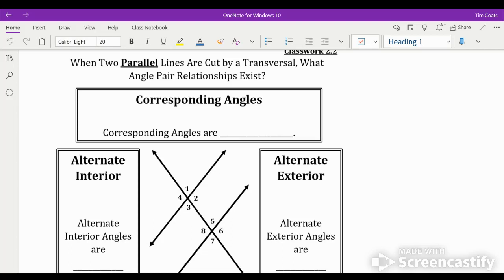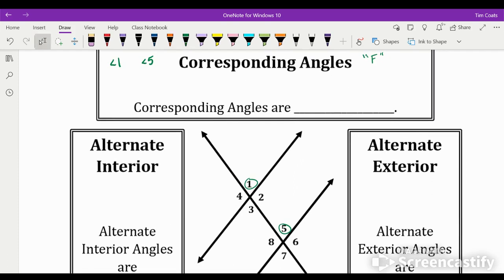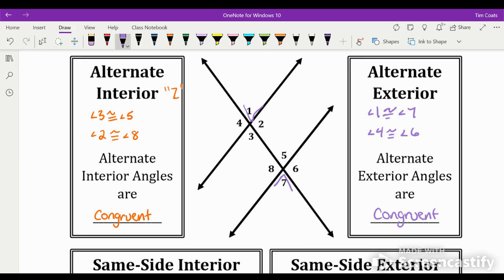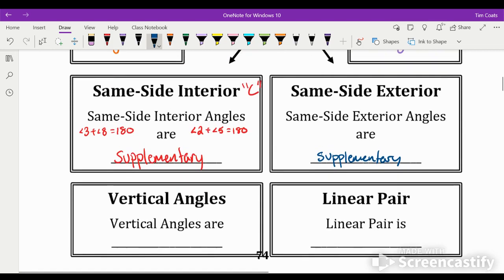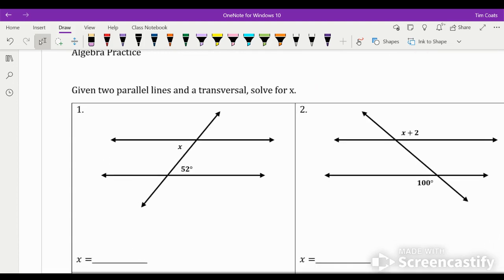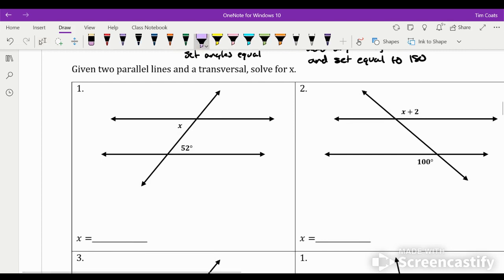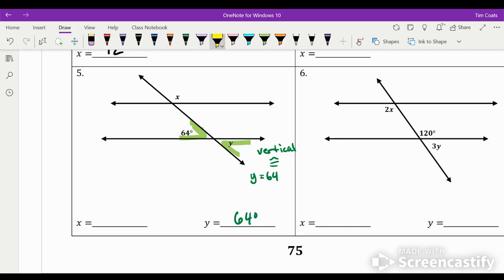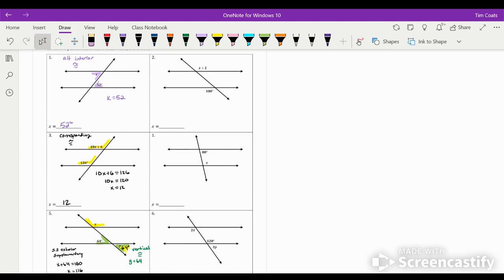Geomtry CP: 2.2 Special Angle Pairs from Parallel Lines and Transversal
Introduction to the Special Angle Pair Relationships from a Transversal crossing Parallel Lines.